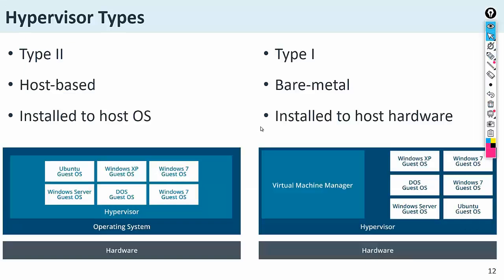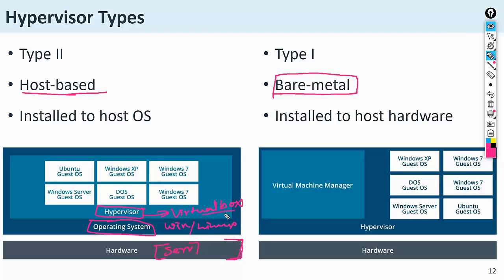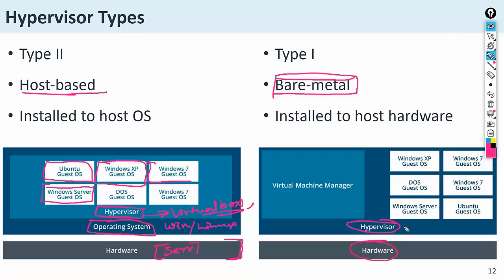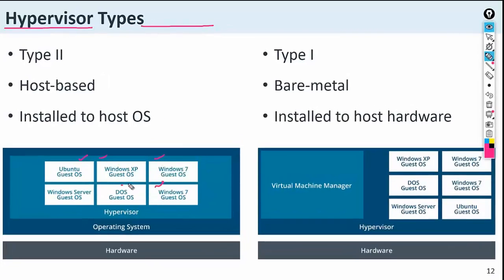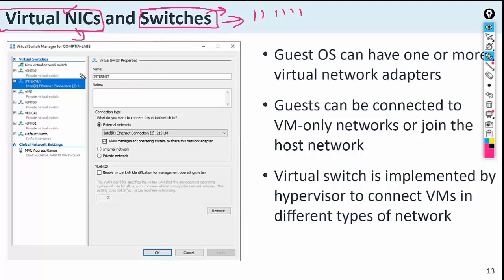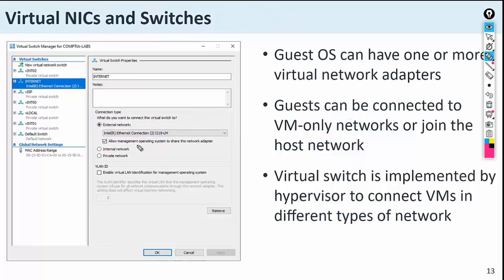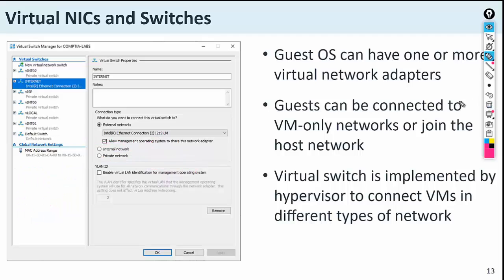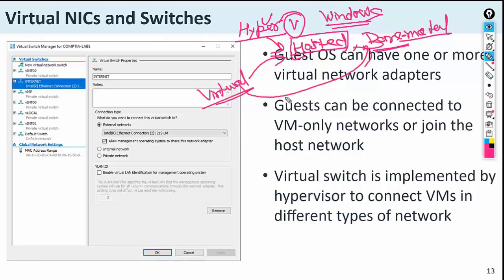20B.1 Virtualization Concepts Virtual Switches and NICs | Network+ N10-008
In this CompTIA Network+ (N10-008) video, we explore virtualization concepts related to virtual switches (vSwitches) and virtual NICs (vNICs)—crucial for modern network and data center operations.

You’ll learn how virtualization affects network design and how traffic is handled between VMs, hosts, and external networks through virtualized networking components.

This lesson is mapped to Objective 20B.1 – Explain virtualization concepts including virtual switches and virtual NICs.

✅ 1. What is Virtualization in Networking?
Overview of server and network virtualization

Benefits: Cost savings, scalability, hardware abstraction

✅ 2. Virtual Network Interface Cards (vNICs)
Each VM has one or more vNICs

vNICs connect to virtual switches

MAC addressing in a virtualized environment

IP addressing and virtual network segmentation

✅ 3. Virtual Switches (vSwitches)
Function of vSwitches in hypervisors (VMware, Hyper-V, KVM)

Layer 2 switching between VMs

Internal, external, and private network types

VLAN support on virtual switches

✅ 4. Connectivity Between VMs and the Physical Network
Bridged, NAT, and host-only network types

How virtual traffic is routed to the external world

Use of virtual firewalls, load balancers, and virtual appliances

📌 Mapped to Network+ N10-008 Objective 20B.1
"Explain virtualization concepts including virtual switches and virtual NICs."

Do you Know Our Free Video Series?
CompTIA A+
CompTIA Network+
CompTIA Linux+